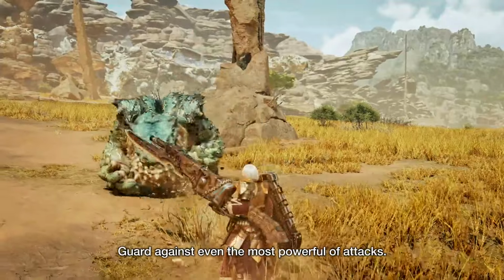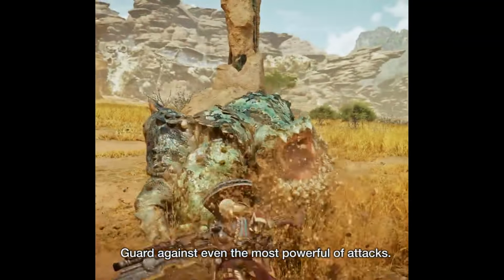Monster Hunter Wilds Gunlance Overview Reactions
.wow. Gunlance is getting it GOOD!

Credit to TheJoyWorks for the Frontier footage. they've got some awesome guides on all the weapon movesets for that game!